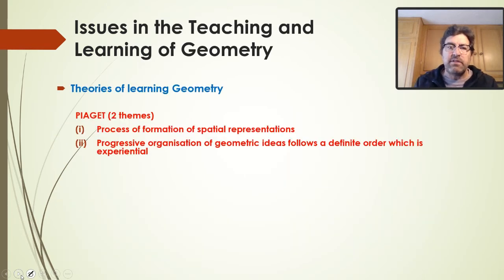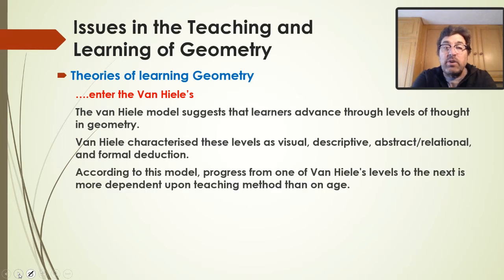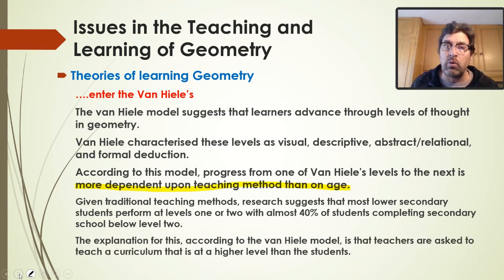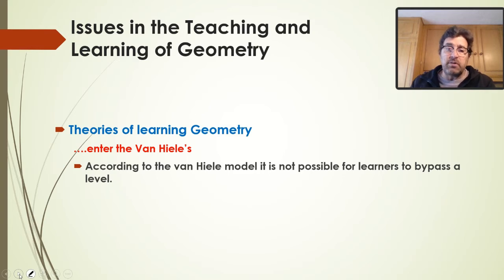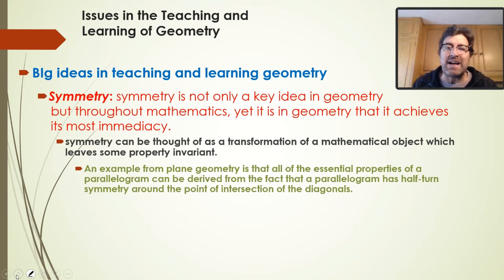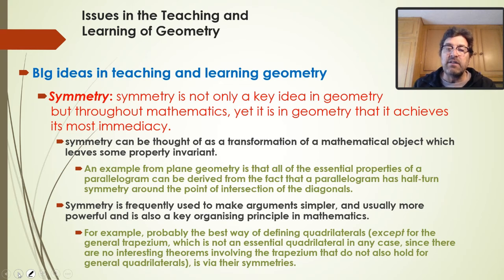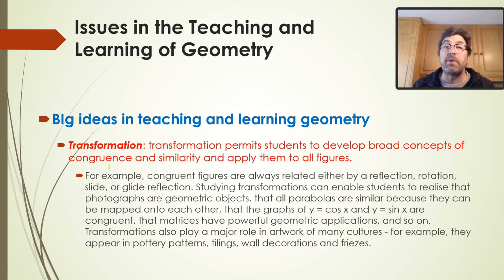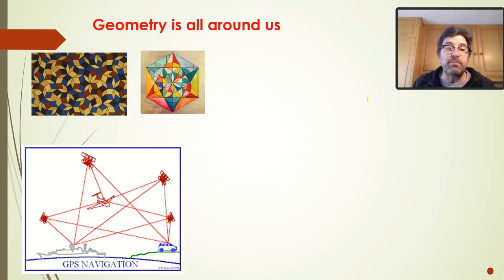Geometric Reasoning Part 2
In this video we discuss the theories of learning geometry, and also the big ideas in geometry